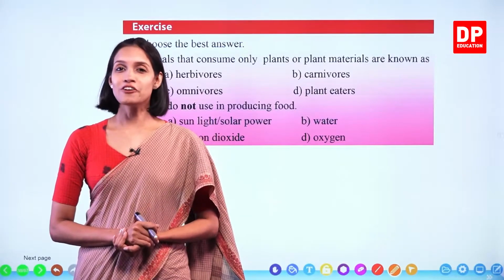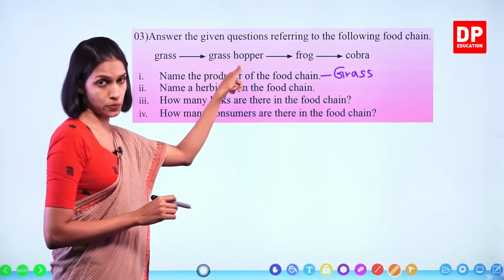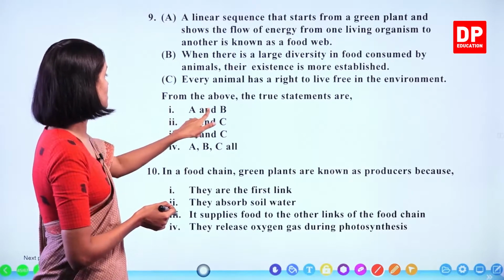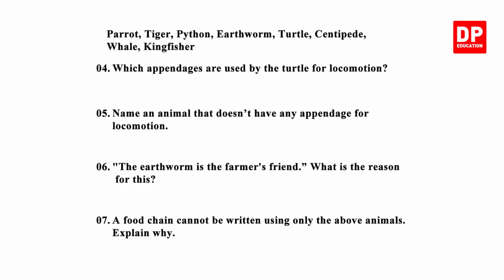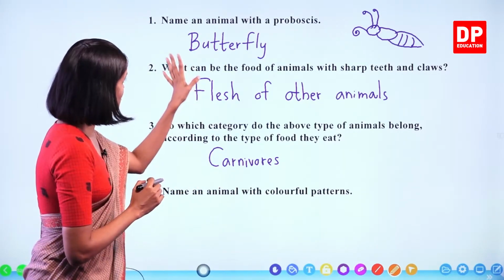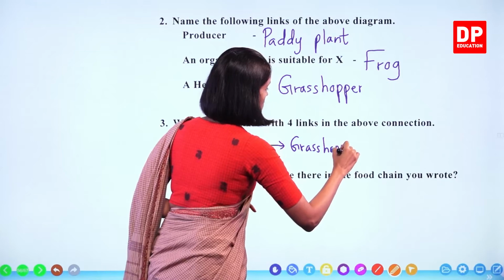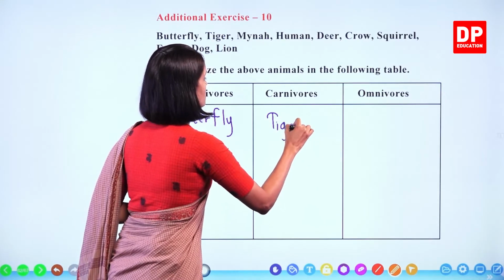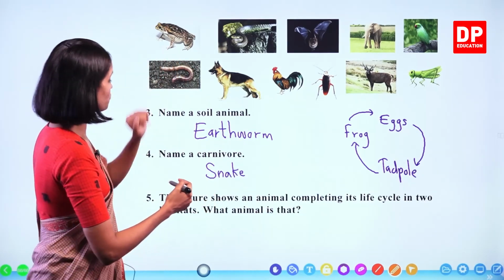Unit 10 | Food Related Interactions - Part 04 | Grade 06 Science in English